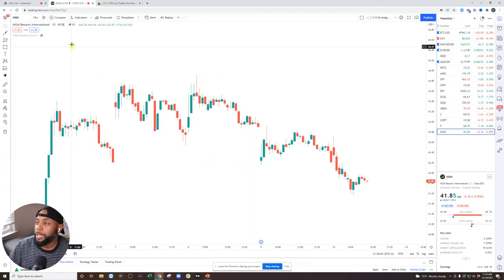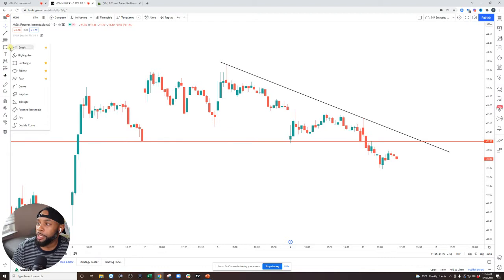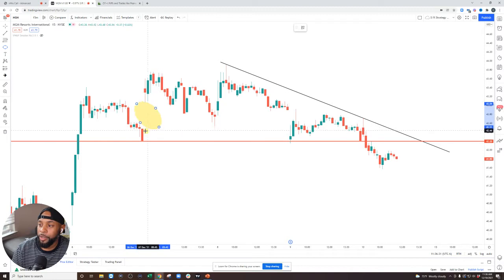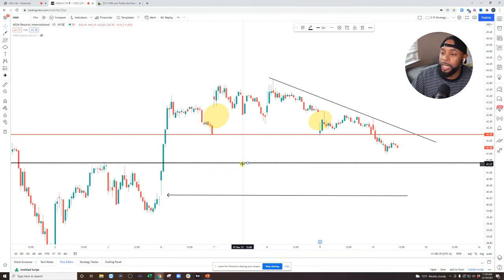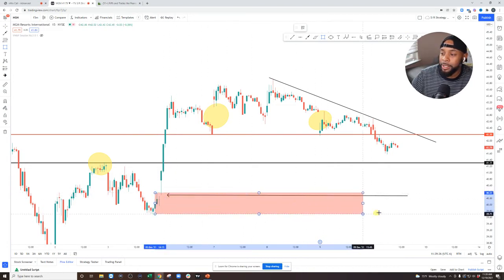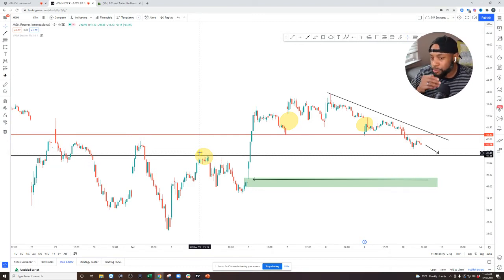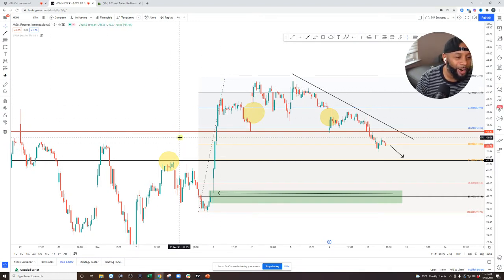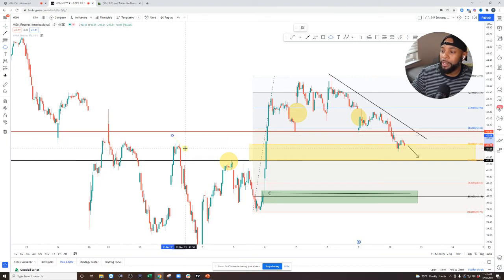Kingdom Day Traders | Technical Stock Analysis of MGM | Should I BUY a PUT on MGM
In today's video, I analyze the stock MGM while teaching a live session to a few hundred students.  I had a student ask me how to use Tradingview.com and I decided to LOOM the video and show them how to view the markets and how to pay attention to structure and market sentiment.

stocks
tsla
tesla stock
pltr